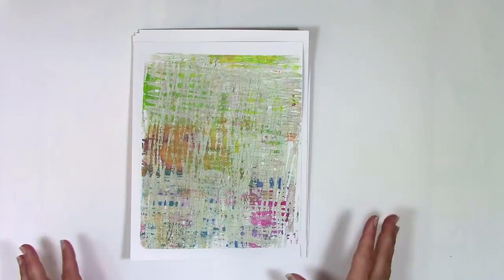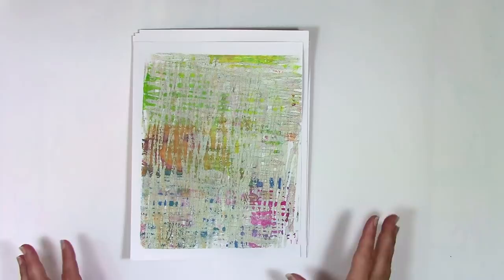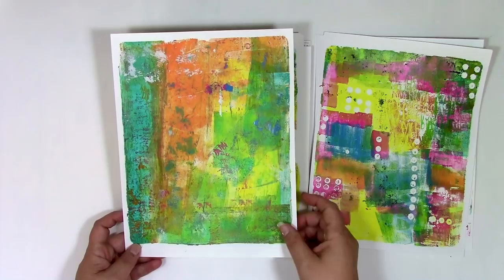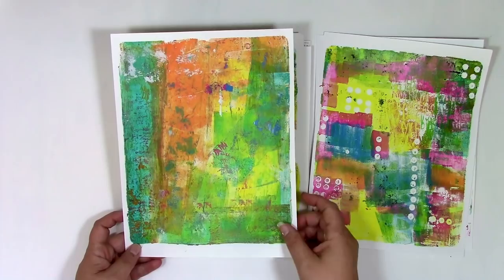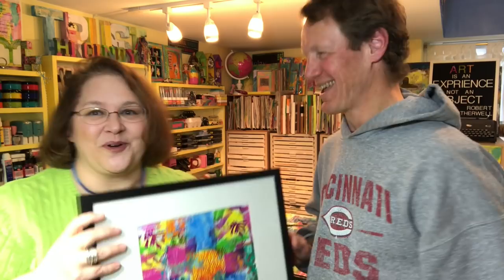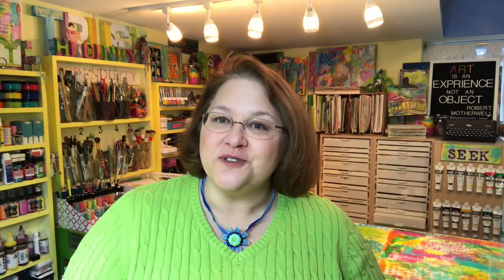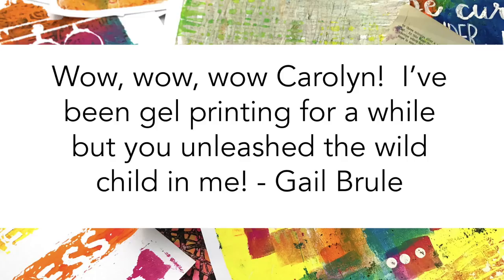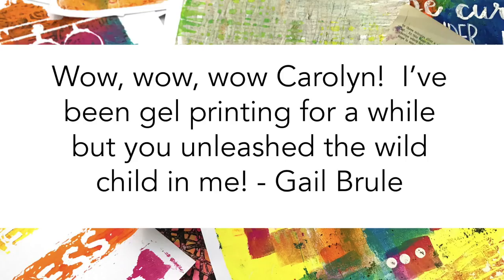Gel printing FUNdamentals workshop with Carolyn Dube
Are amazing gel prints random guess work? Nope. But it can feel that way if you don’t know the FUNdamental principles. Do you know to avoid making mud?  Do you know how to get a complete print in one pull? What about replicating a gorgeous look that you’ve created?  Once you know the FUNdamentals, you will know all of this and more. Get signed up to join the fun for this 3 week workshop with downloadable videos and lifetime access.

Want to know more about the workshop, check out this blog post